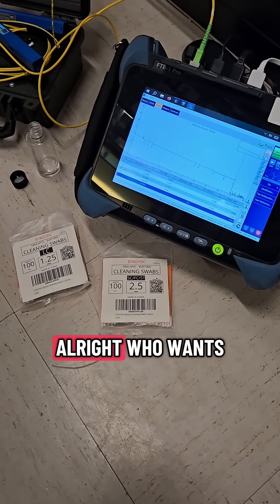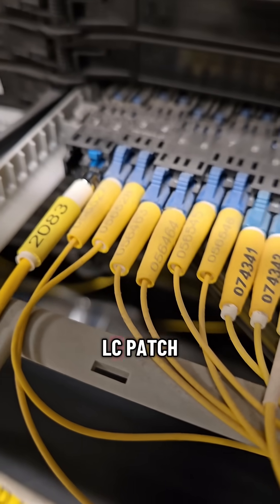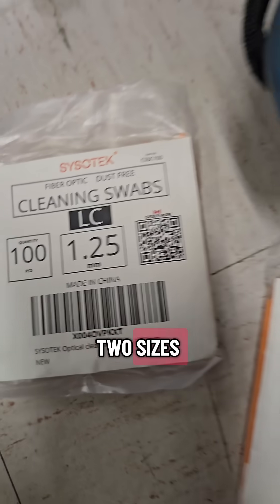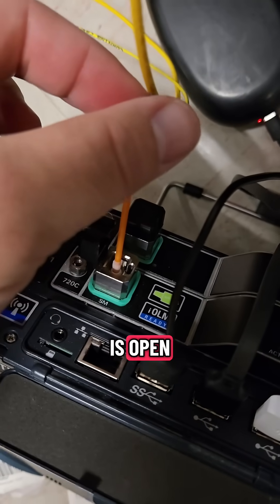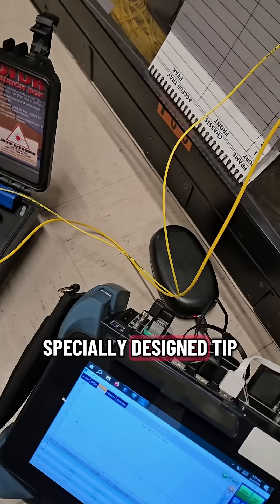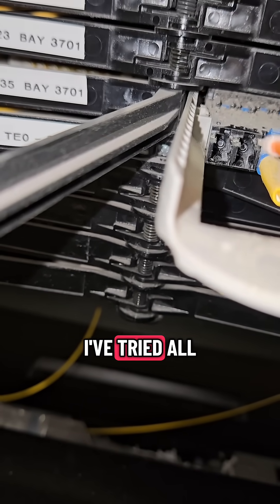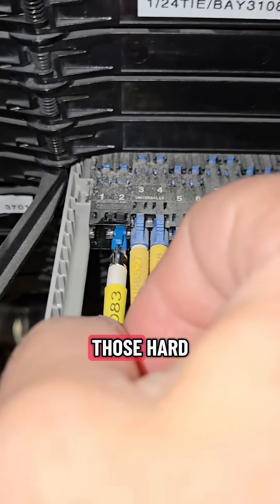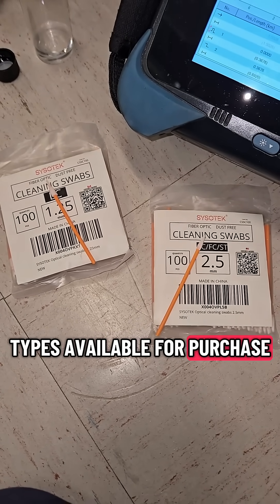THE DIRTIEST OF DIRTY PORTS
This panel is always a mess — full of dust from nearby construction. Every time I test here, I get bad results until I give it a deep clean.

The LC ports are super small and packed with debris, but my SYSOTEK LC swabs make it way easier to get in there and clear it out. Even hit the SC port on my OTDR while I was at it.

Clean ports = clean results!